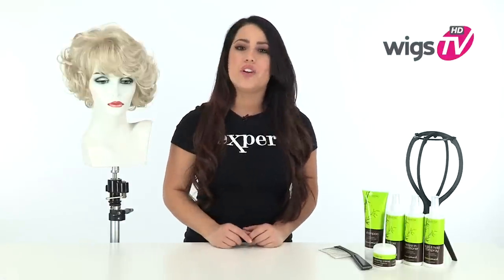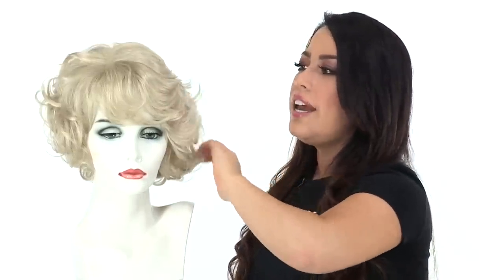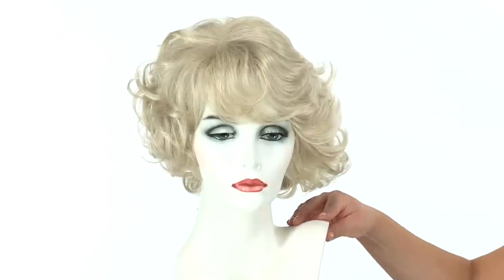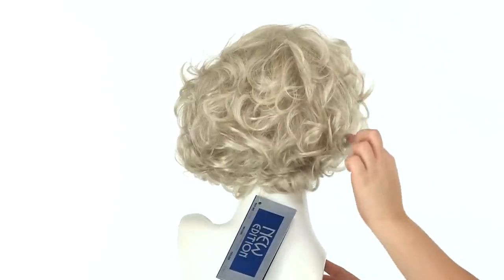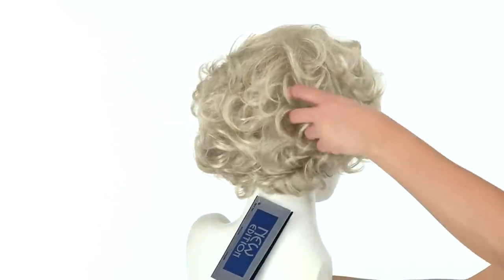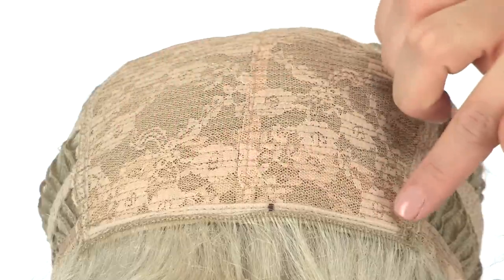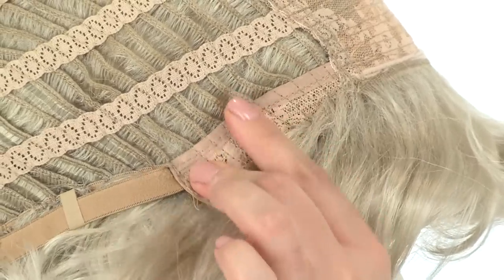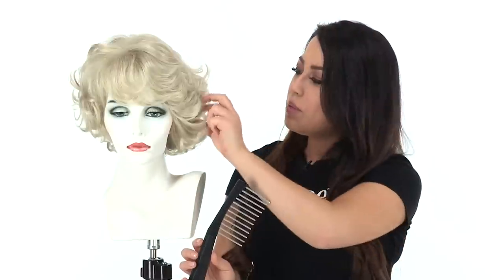Marilyn by Jon Renau | Short Curled Retro Style | Costume Wig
Want that perfect beauty icon look or 1950s-inspired hairstyle? The Marilyn wig by Jon Renau is designed with curls, bangs and a classic look. Watch this video to learn more about the Marilyn wig and see a full 360degree review. You'll look like a Hollywood beauty in this costume wig. Available in blonde (as shown), which would be perfect for a silver screen goddess like Marilyn Monroe. Also available in dark black, ideal for a Grease costume or other 1950s era look.